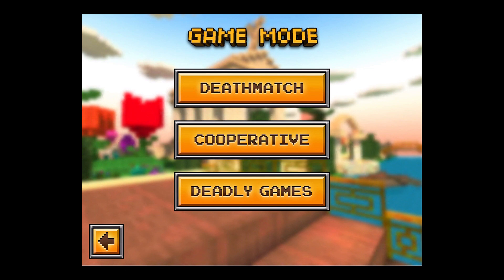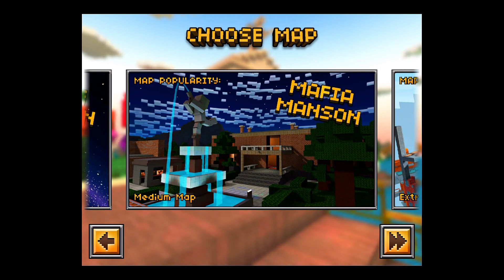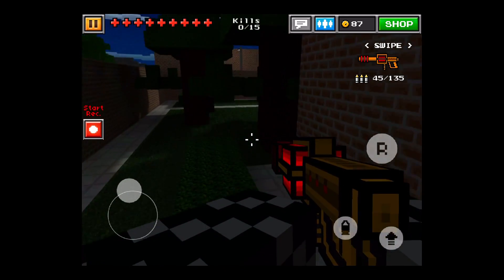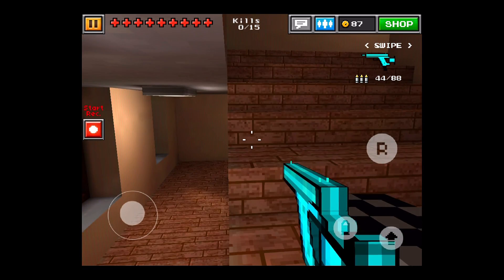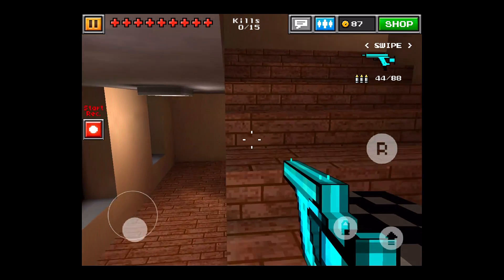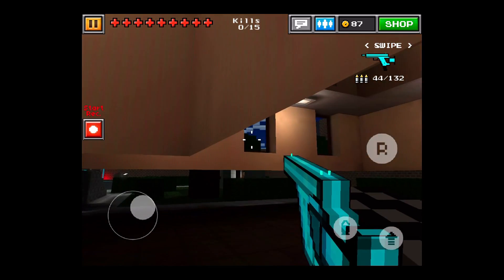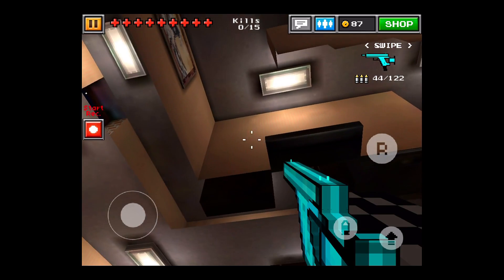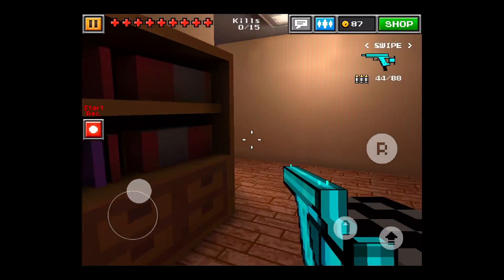Pixel Gun 3D Mafia Mansion Glitch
Pixel Gun 3D Mafia Mansion Glitch, how to beat it!

KB OUT!